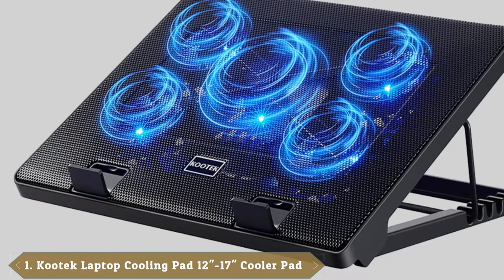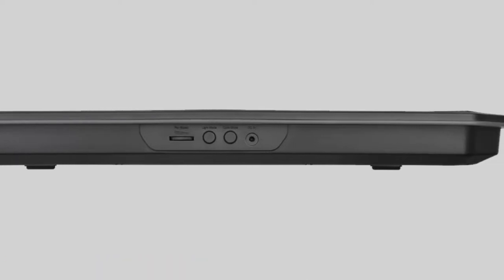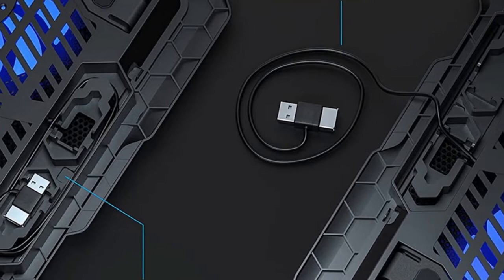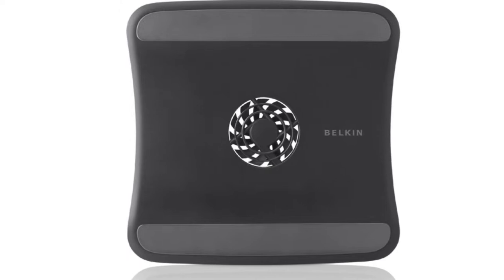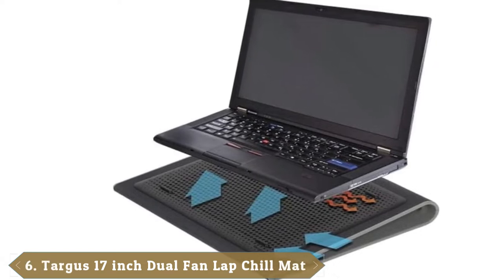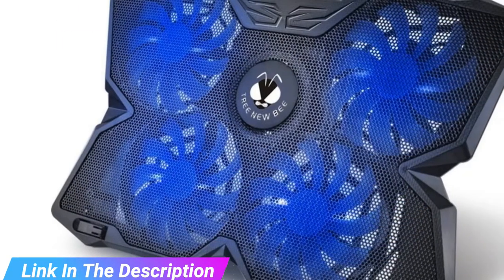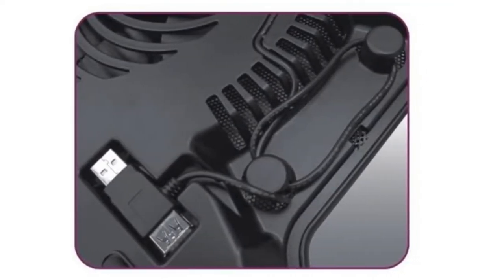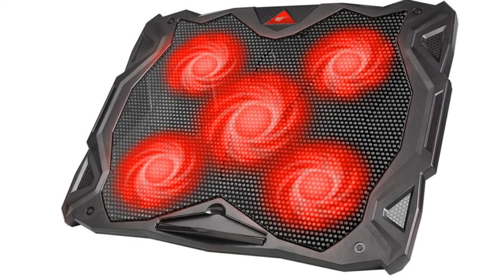Laptop Cooling Pad : Incredible Laptop Cooling Pads in 2023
Links Get From Here:

1 . Kootek Laptop Cooling Pad 12"-17" Cooler Pad
2 . Thermaltake Massive 20 RGB Steel Mesh
3 . TopMate C302 Laptop Cooling Pad
4 . Belkin CoolSpot USB-Powered Laptop Cooling Pad
5 . havit HV-F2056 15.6"-17" Laptop Cooler
6 . Targus 17 inch Dual Fan Lap Chill Mat
7 . Tree New Bee High Performance Gaming
8 . Cooler Master NotePal X-Slim Ultra-Slim Laptop
9 . havit 5 Fans Laptop Cooling Pad
10 . TECKNET Laptop Cooling Pad